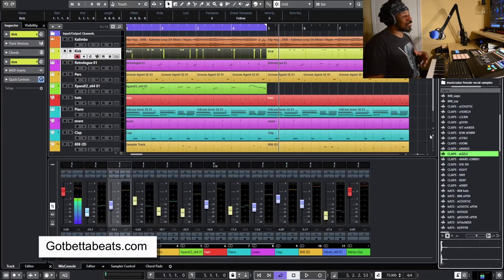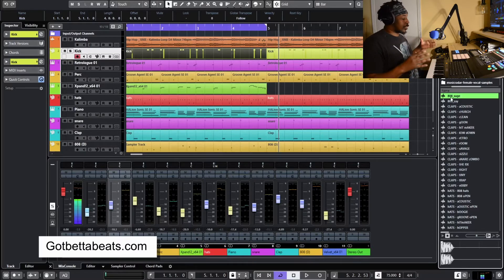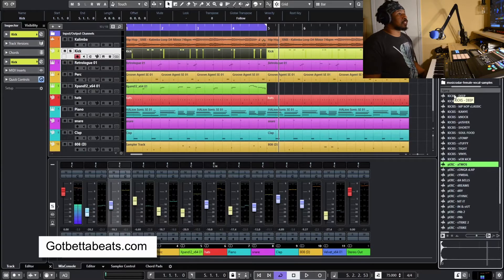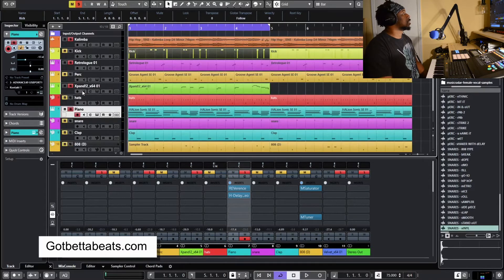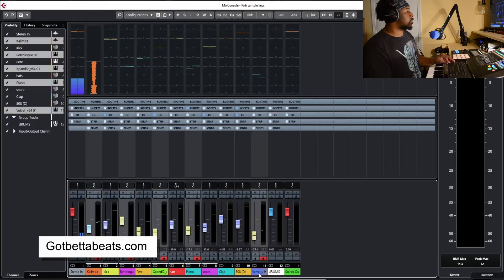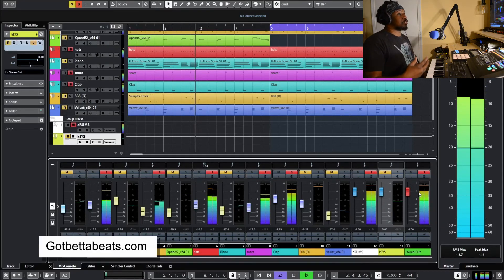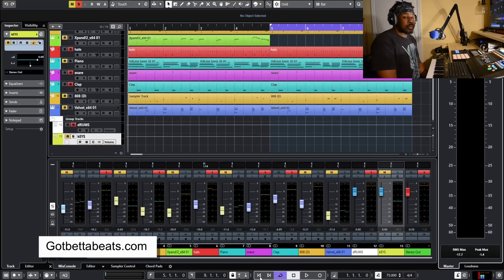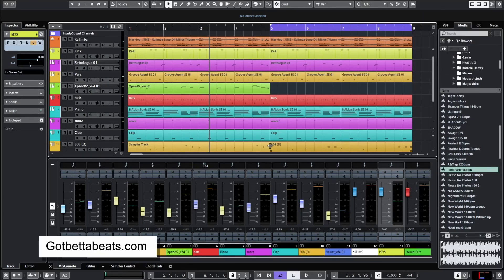Taking advantage of the quarantine